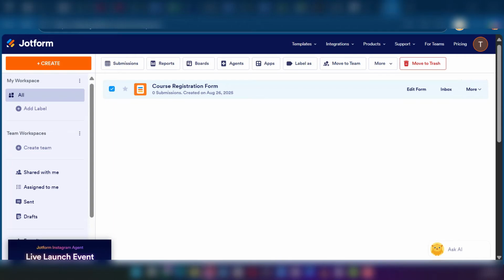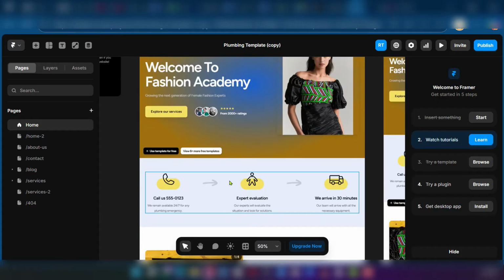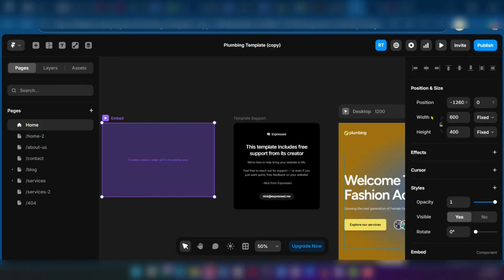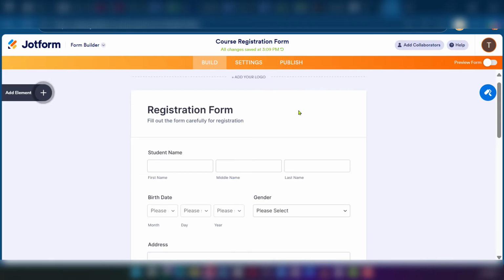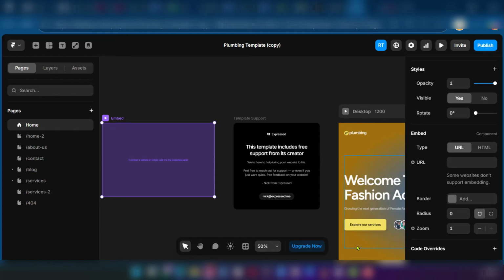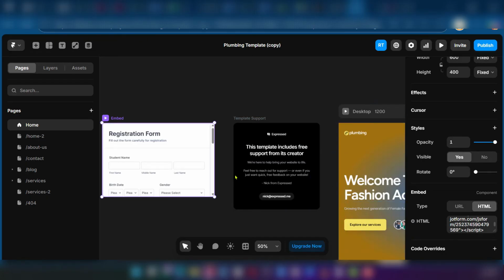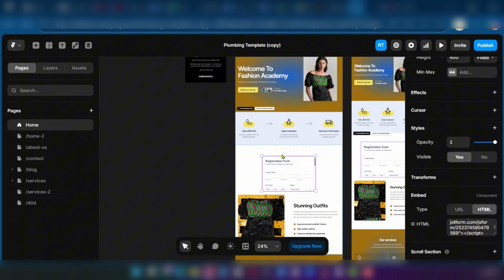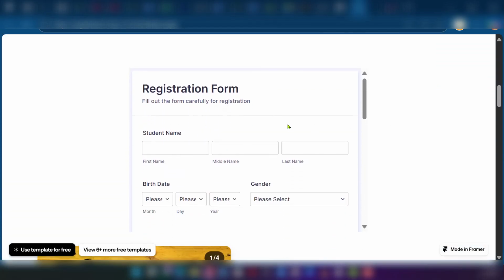How to Embed a Form Into Your Website using Jotform (Step-by-Step)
Learn how to embed a Jotform into your website with ease. This step-by-step tutorial shows you how to integrate forms seamlessly, so you can collect responses, leads, and feedback directly on your site. Perfect for businesses, creators, and educators looking to streamline data collection.